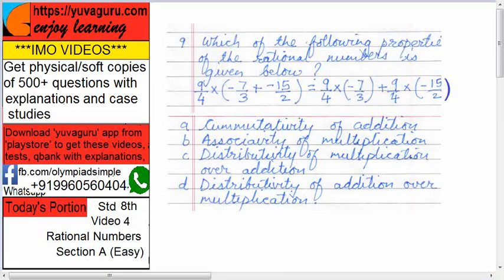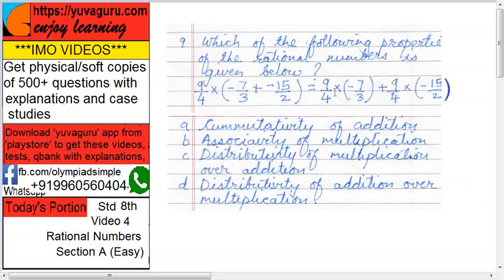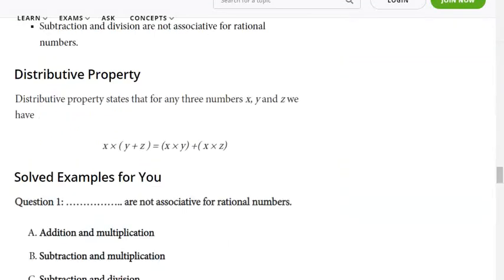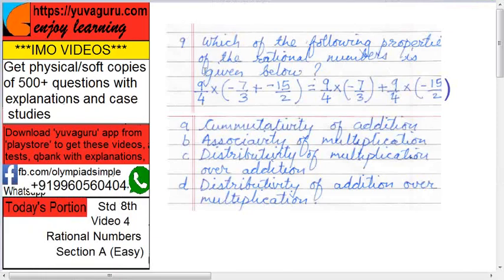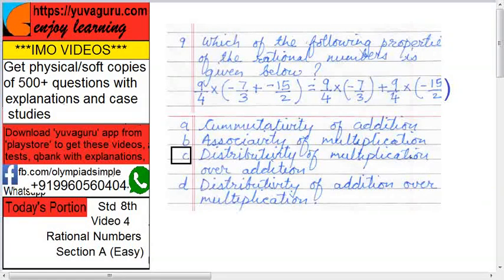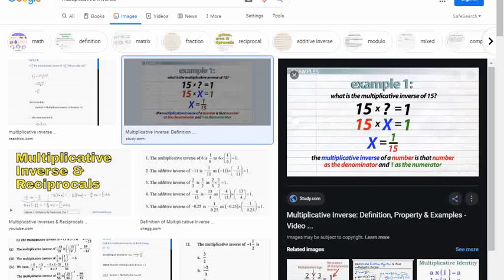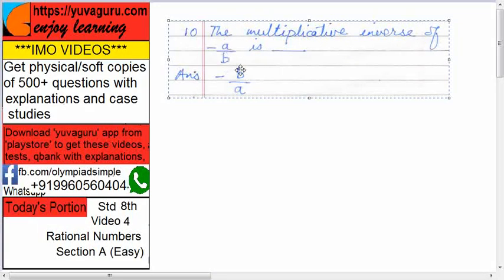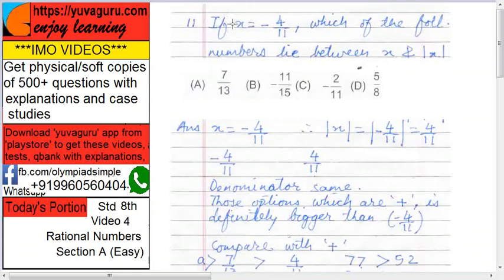4 IMO Int Maths Olympiad Video Std 8 Rational Numbers free Video1 by Vishal Mantri